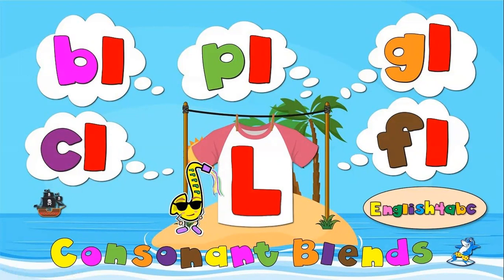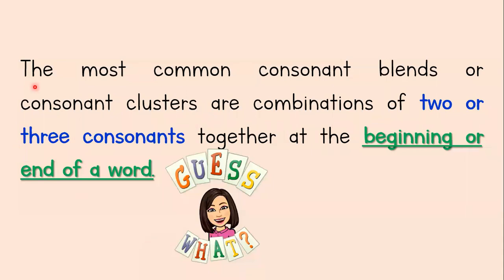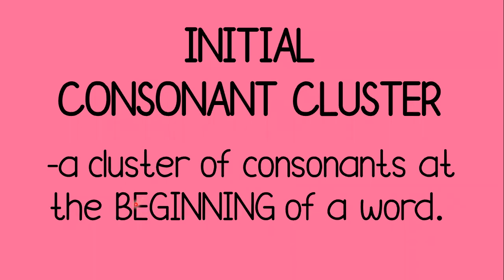Initial Consonant Cluster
Let us learn about Initial Consonant Cluster or Consonant Blend.